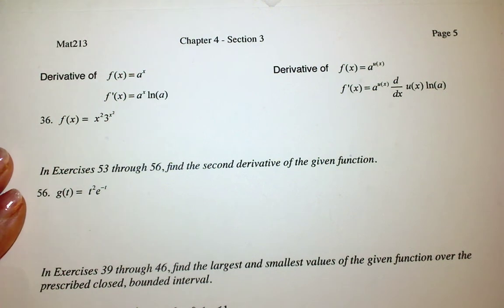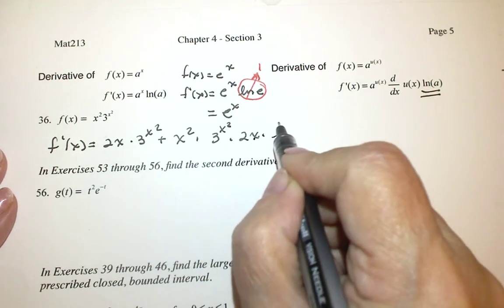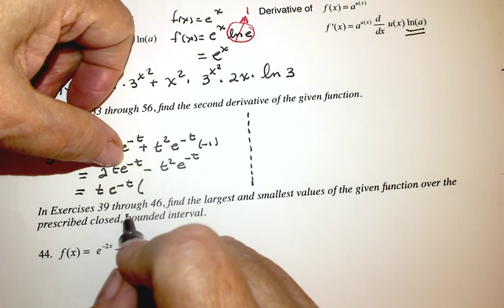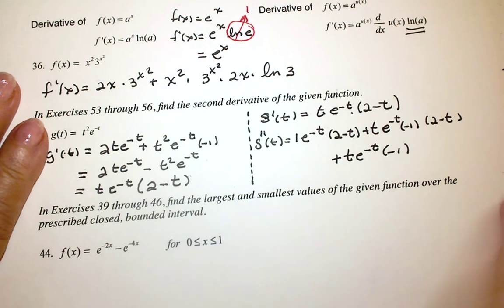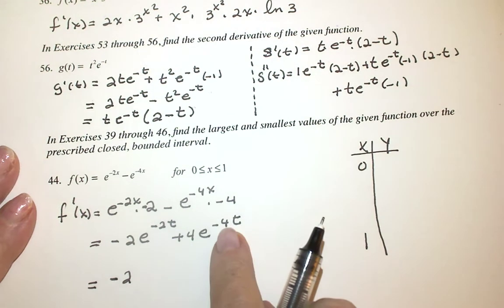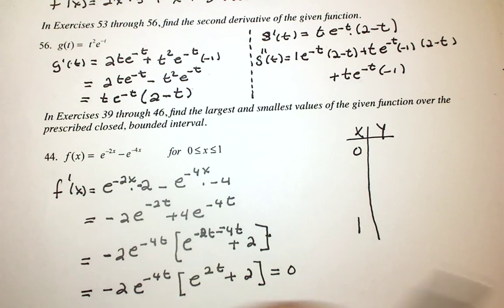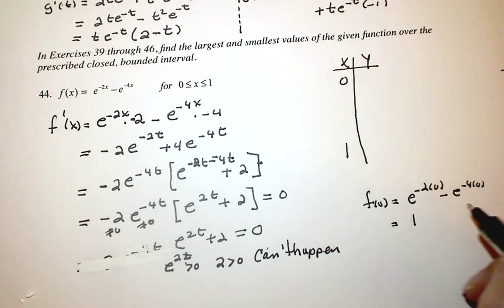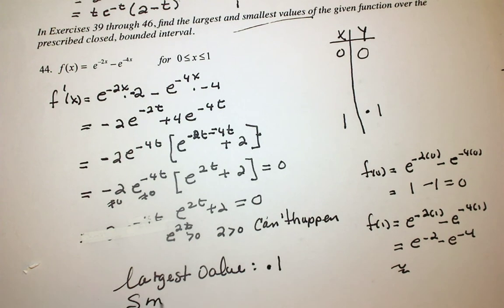213 4 3 page 5 fall 20